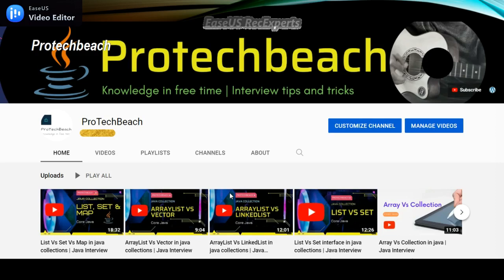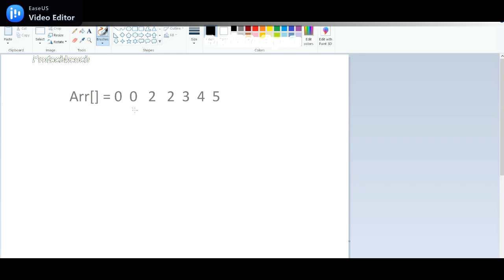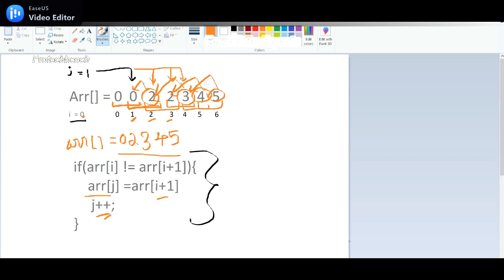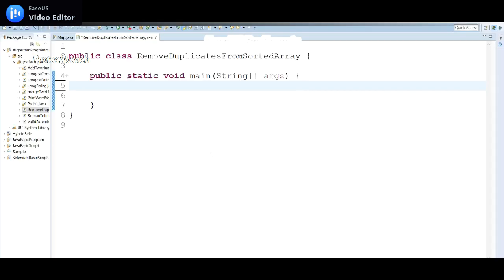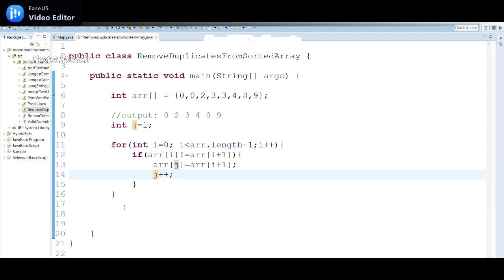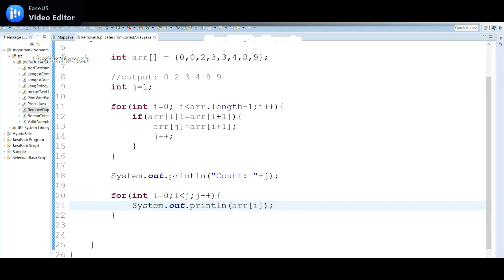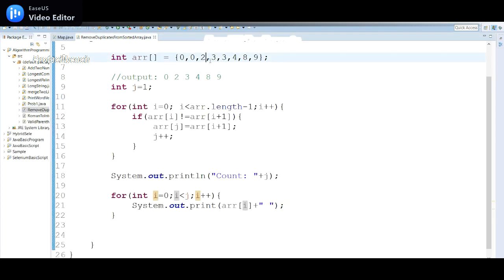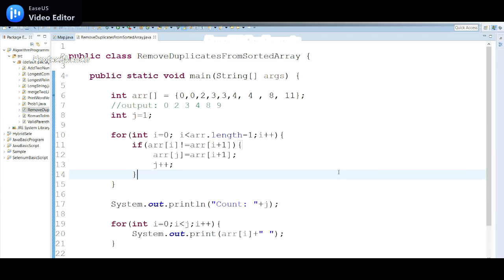How to Remove Duplicates From Sorted Array in java? interview question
In this video, we will learn How to Remove Duplicates From Sorted Array in java